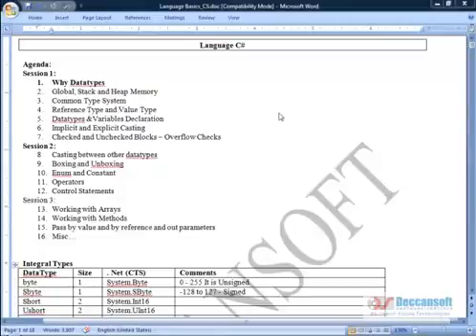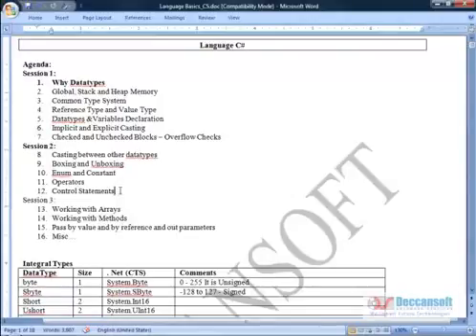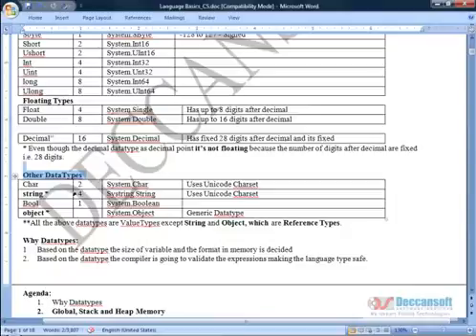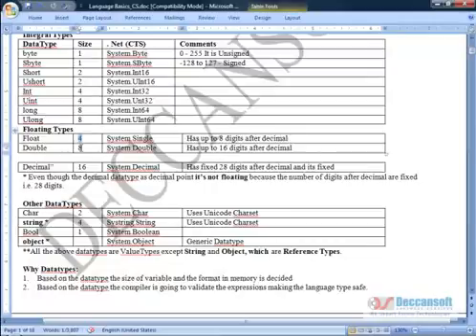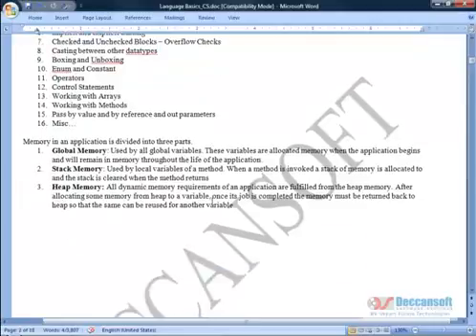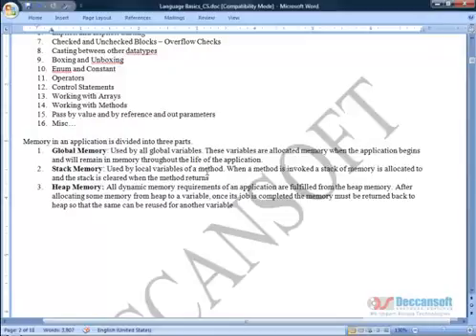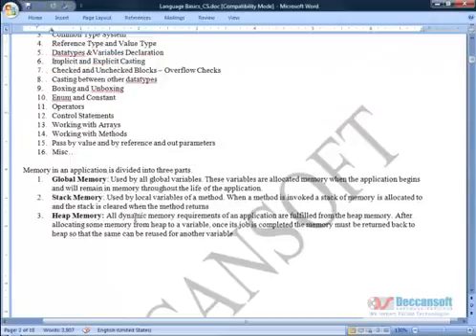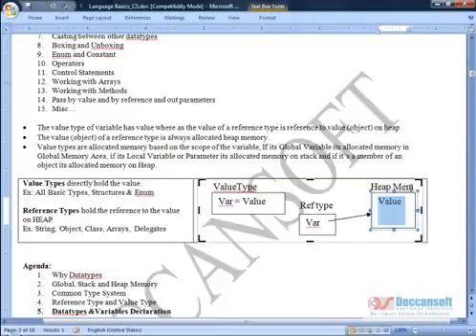YouTube C sharp tutorials Language Basic Tutorial VB NET C Video 1 Part 1www MyTutorialBook com0009